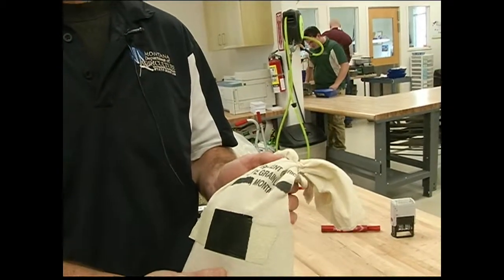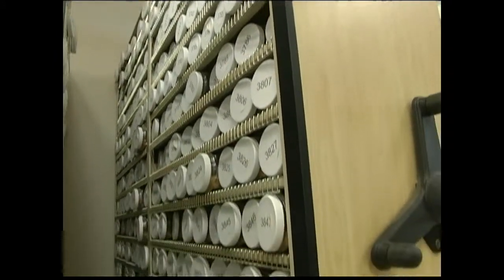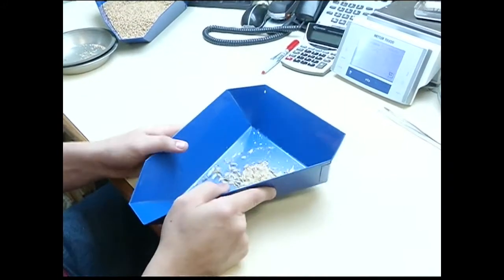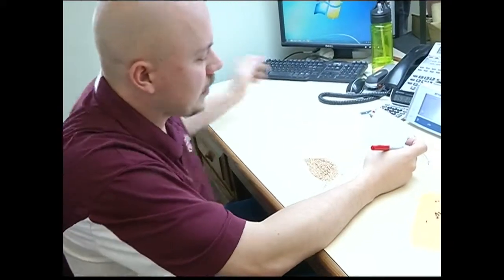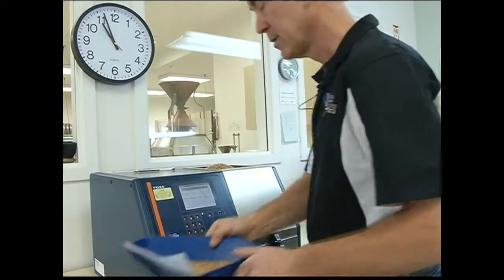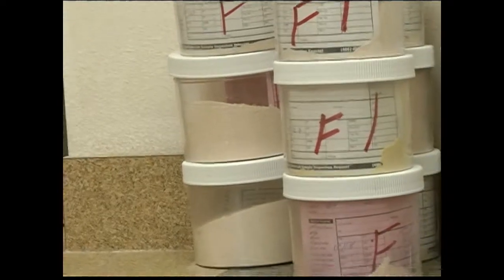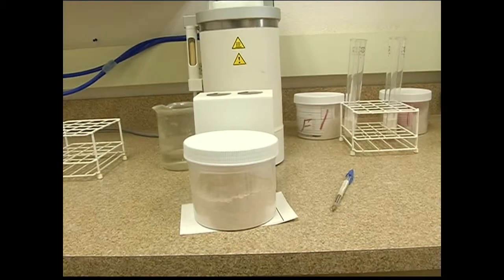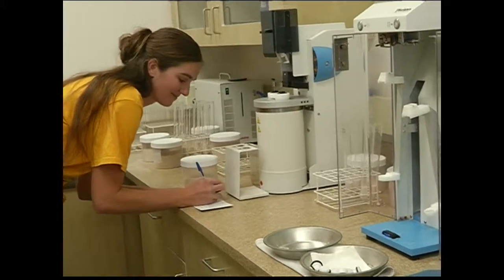FTS Grain Lab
A closer look at the work being done in the Montana State Grain lab in Great Falls. Original air date March 28, 2915.